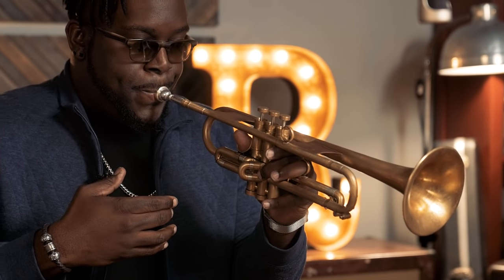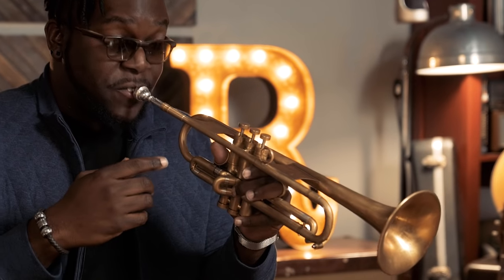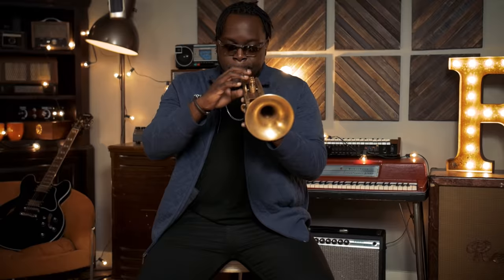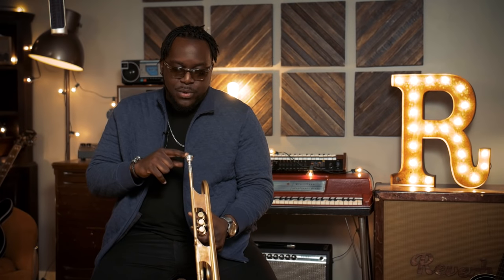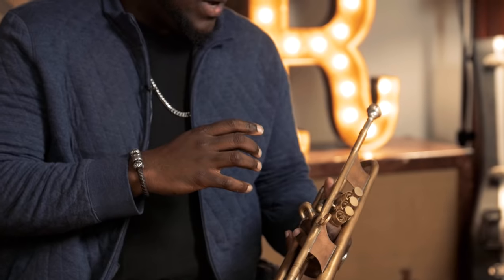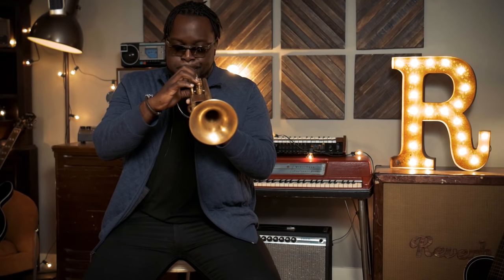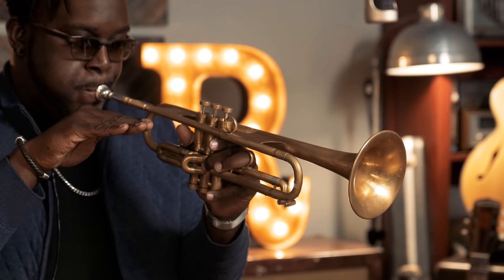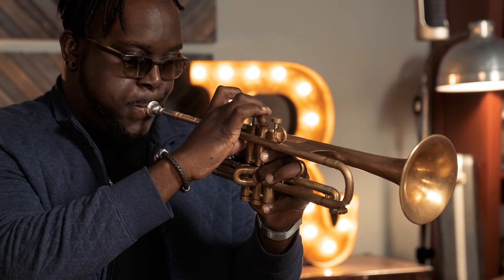Trumpet Sub-Tone | Trumpet Technique w/ Marquis Hill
Trumpet player Marquis Hill came into the Reverb studio to share a technique called sub-tone. Originally applied to saxophone, sub-tone is a technique that introduces air and, subsequently, a warm under tone to the trumpet's sound. Read more about Marquis Hill and sub tone